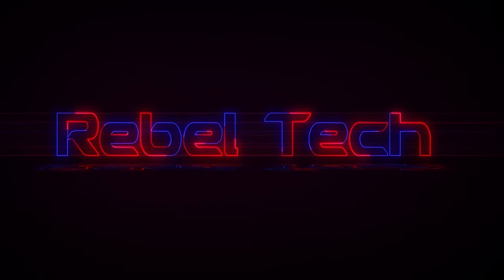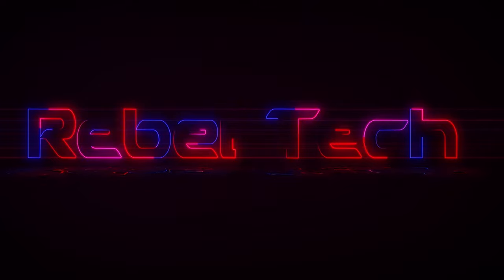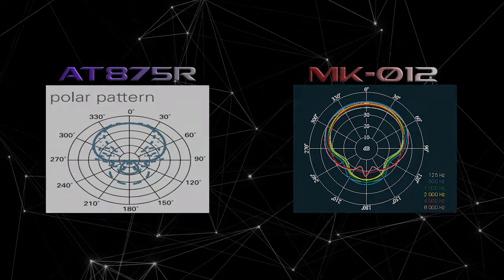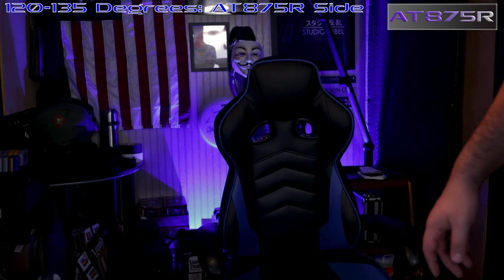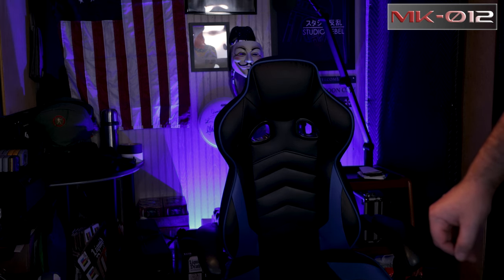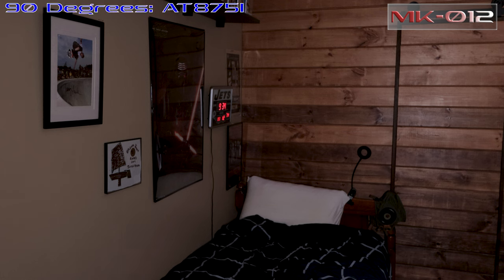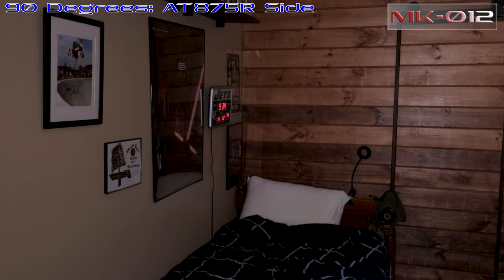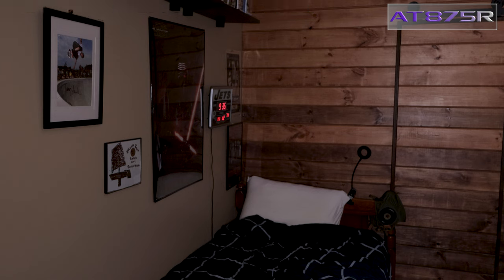Audio Technica AT875R vs Oktava MK-012 (Short Shotgun vs Pencil Condenser Microphone)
This comparison is all about see where these microphones are strongest.  It is less of a comparison to see which one is best but which one performs better in certain environments.

Segments:
00:00 - Intro
01:56 - Build Comparison
03:41 - Specification Comparison
03:49 - Noise Test/Off Axis (Studio)
07:25 - Booth Test
10:36 - Boomed Over Head (Booth)
13:36 - Untreated Room
17:00 - Outdoor
21:36 - Outro

Audio Gear:
Neewer Mic Shield

Microphones:
Lewitt LCT 240 Pro
Lewitt LCT 040 Match